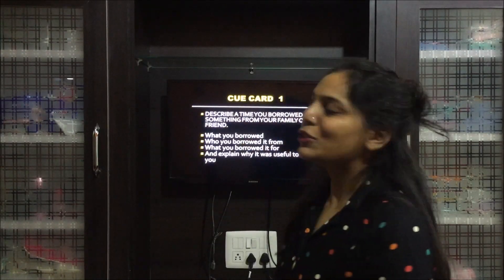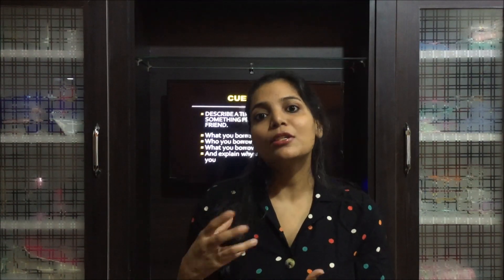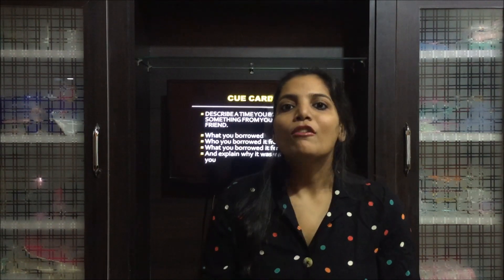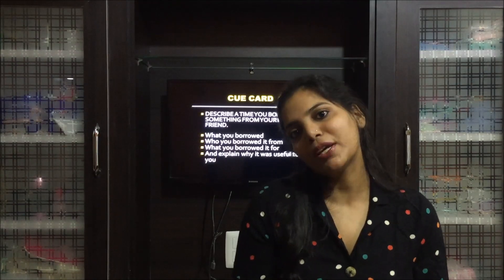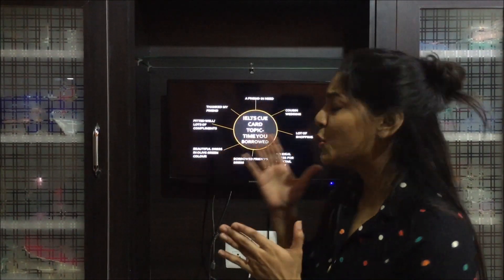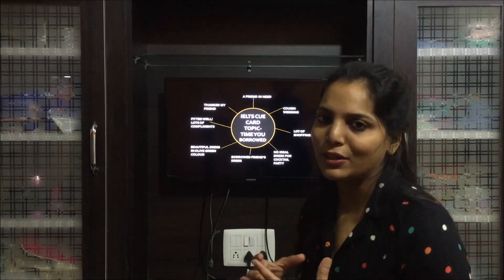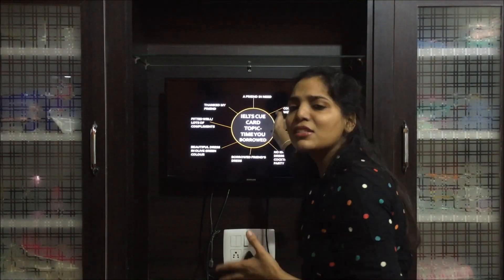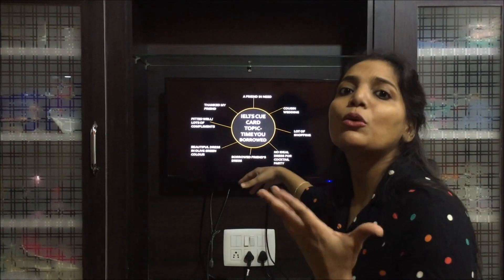VIDEO-2: describe a time you borrowed something from your family or friend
6-JUNE-2020
this video is related to ielts speaking. Here, I have shared how to prepare and how to speak on the cue card topic. you can either speak as it is or take hints from the video and prepare with the help of it.